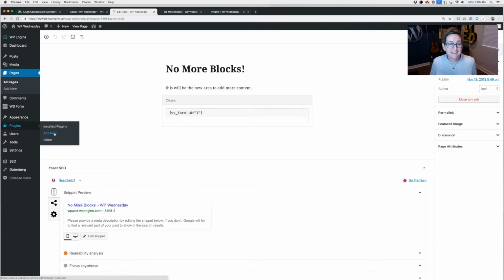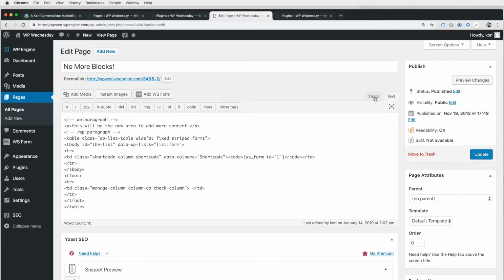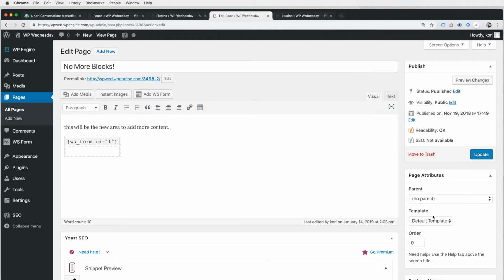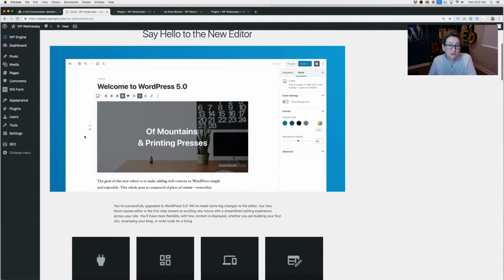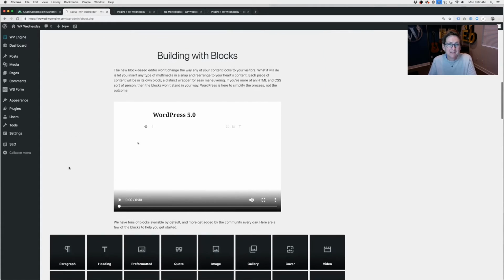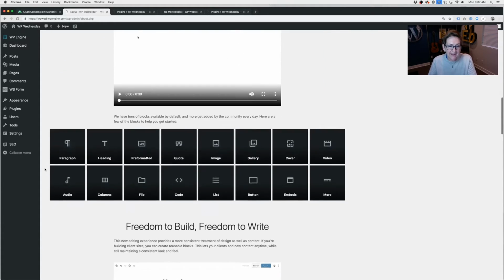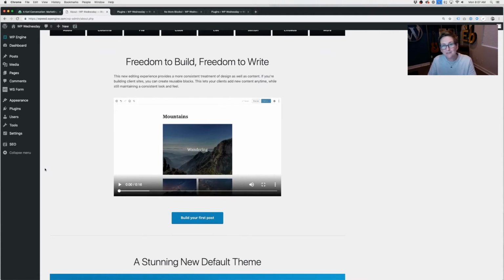What are Blocks in WordPress 5.0? 🙄 What's Gutenberg?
How to remove the new blocks feature in WordPress and revert back to the classic editor. Simple / Free Fix - Kori Ashton helps you understand why things look different in WordPress 5.0+ and how to get back to the standard look you're used to inside of the WordPress editor.